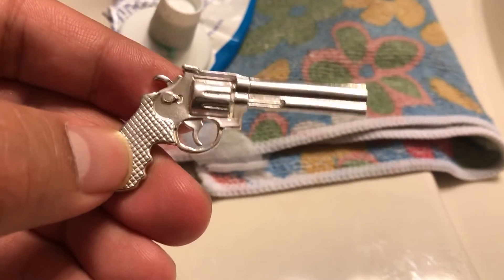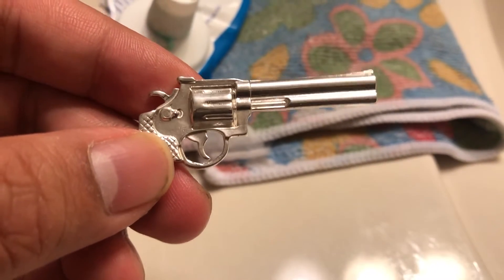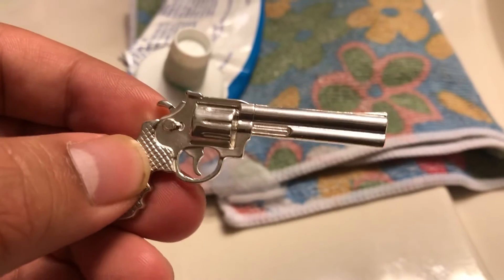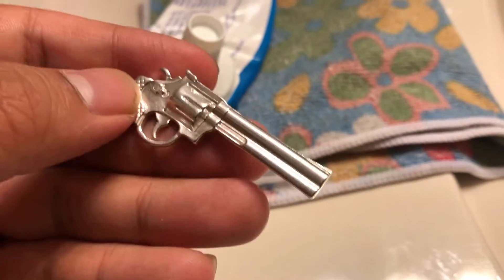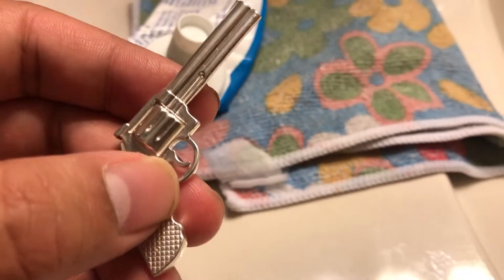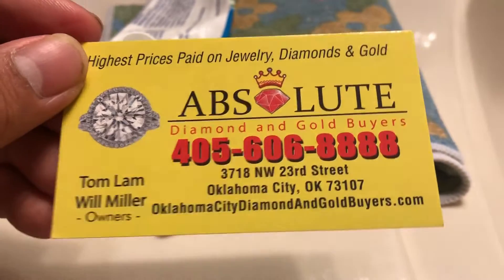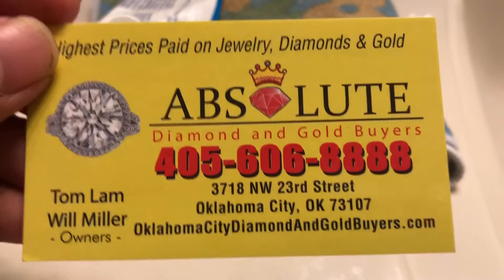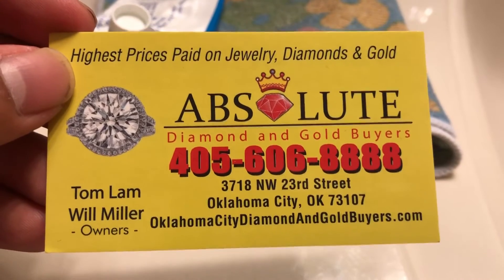LCS Pickup: Silver Revolver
I bought this silver revolver from my local coin shop. It was cast in sterling silver (.925 pure). The revolver was made by a local artisan from my city. My LCS sells his silver art pieces to the public.